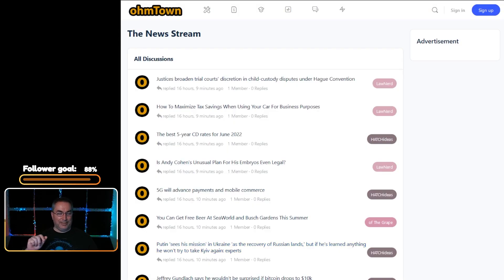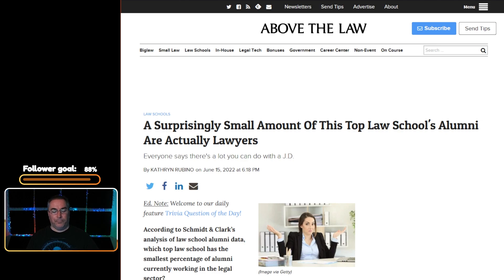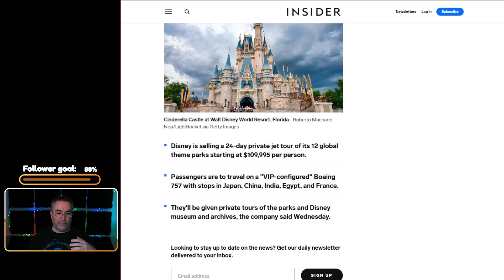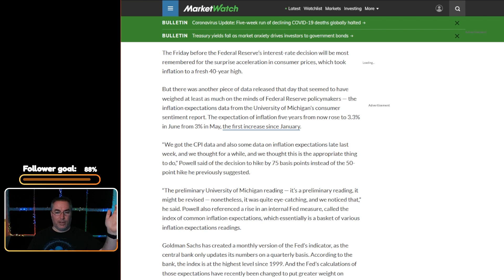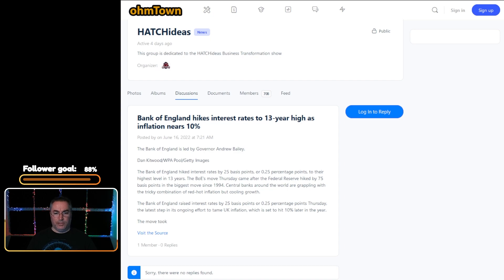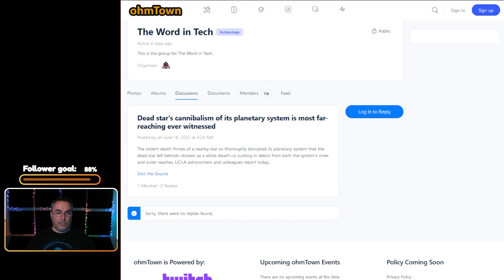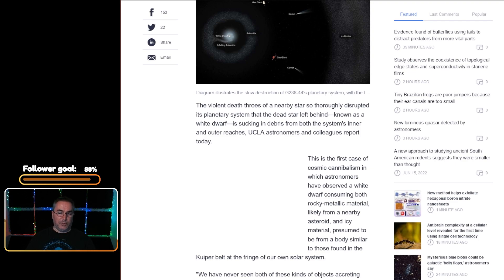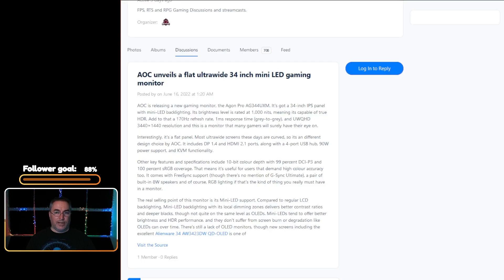Just a Photo; not a coup, Lawyerless Lawschool, Tesla Charges More, Peloton, Sonos. ODNS S1E167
Welcome to The ohmTown Daily News Show (ODNS). at 11AM Eastern, chatting about business, technology, and society.

Just a Photo; not a coup, Lawyerless Lawschool, Tesla Charges More, Peloton, Sonos. ODNS for June 16th, 2022 (Episode 167)